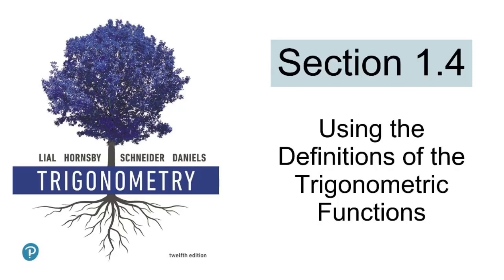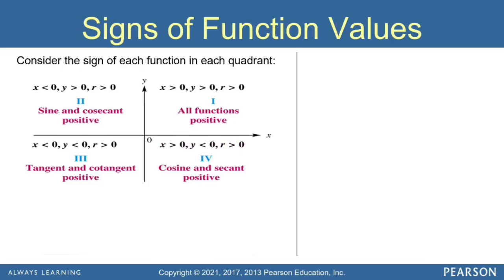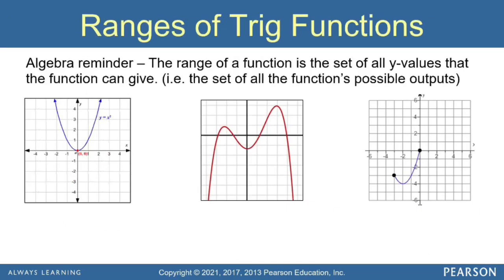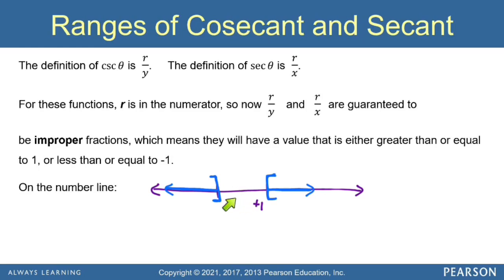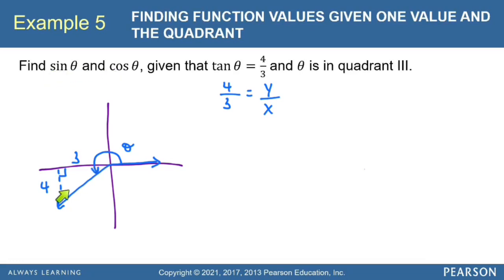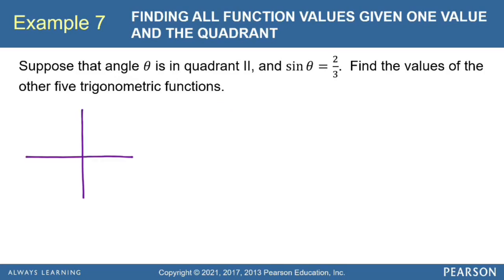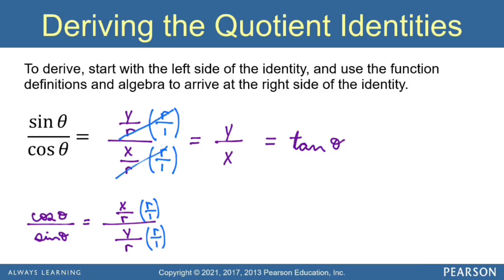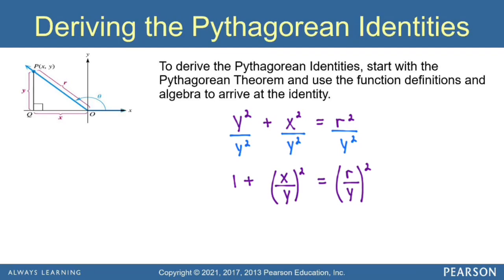Trigonometry Sec. 1.4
In this video:  Reciprocal identities, signs & ranges of function values, Pythagorean identities, Quotient identities

*** Timestamps ***
0:00 Intro
0:21 Reciprocal identities
1:46 Example 1
4:41 Signs of function values
9:29 Example 2
11:18 Example 3
13:31 Ranges of trig functions
22:46 Example 4
24:20 Example 5
28:42 Example 6
32:46 Example 7
37:21 Quotient identities
40:36 Pythagorean identities